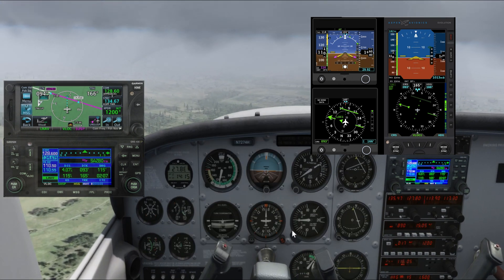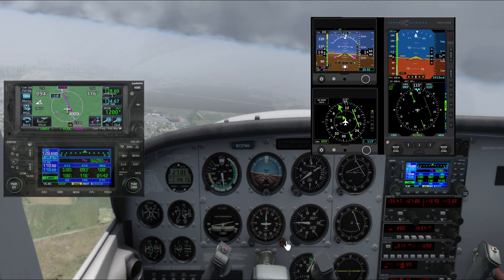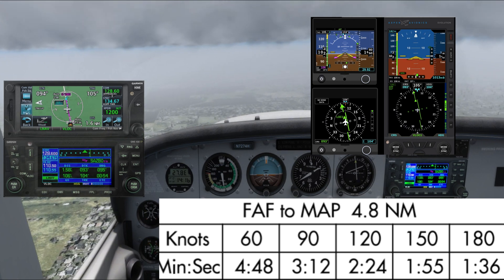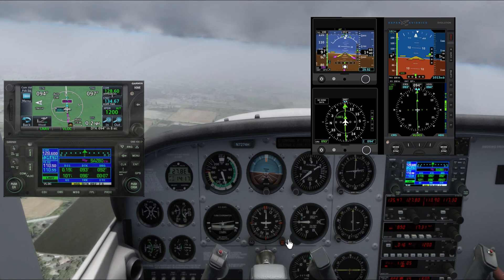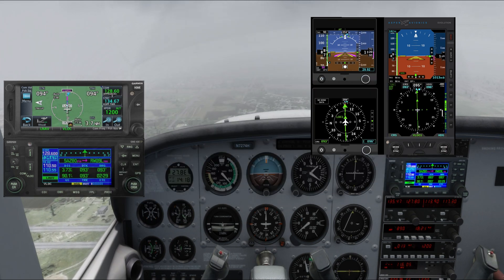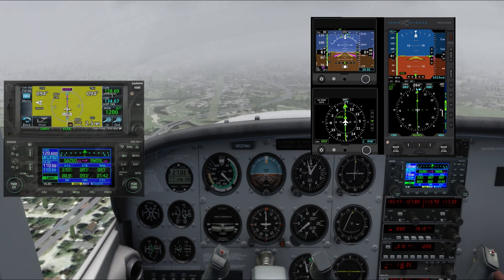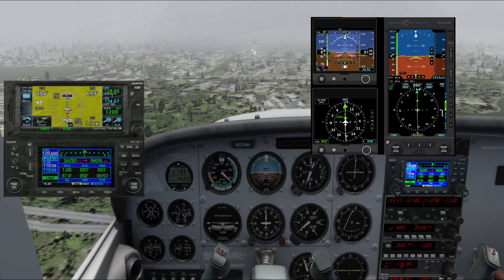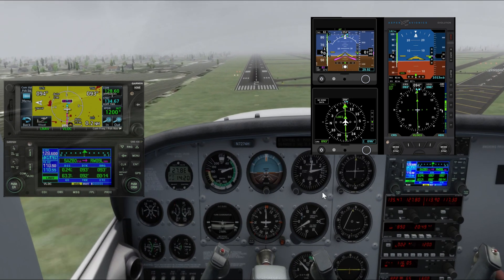ILS Approaches: Key Procedures & Callouts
The ILS approach procedures and standard callouts are vital tools for IFR (Instrument Flight Rules) pilots, helping to ensure safe and precise landings even in low visibility conditions. Whether you're just starting out with IFR or you're a seasoned pilot aiming to sharpen your approach skills, mastering these callouts will keep you focused and in control during critical phases of flight. In this video, we’ll break down each part of the ILS procedure, walk through each callout, and share practical tips to apply them in real flight scenarios. Don't miss these essential insights to enhance your confidence and accuracy in every approach!